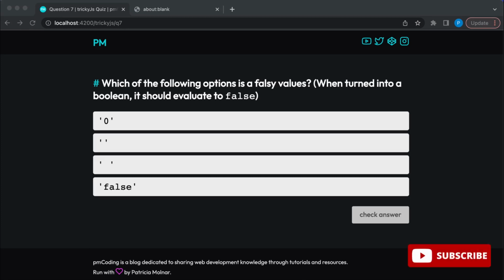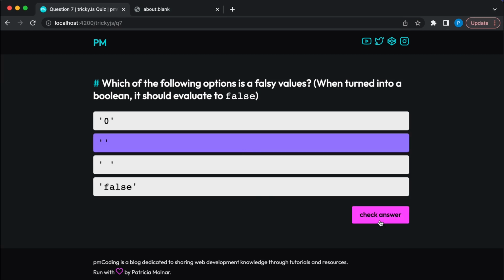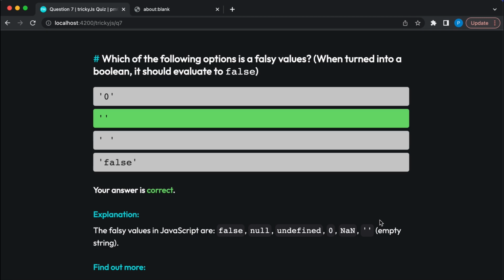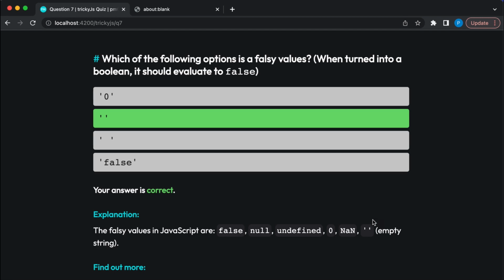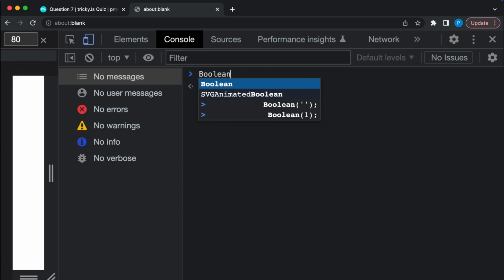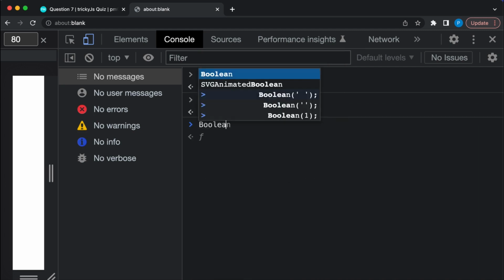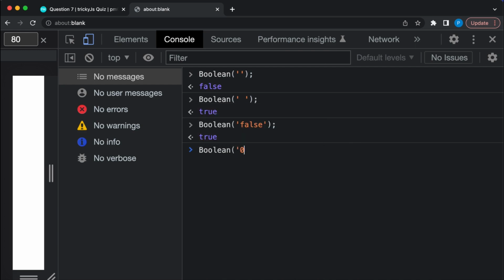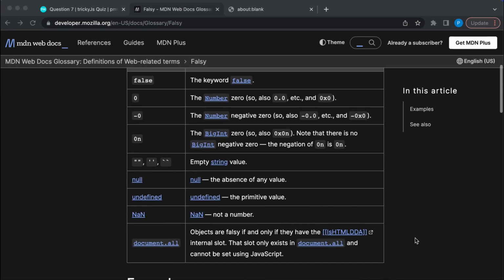07. Falsy Values in JavaScript - JavaScript Exercises & Solutions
In this JavaScript Exercises and Solutions tutorial, you learn what the falsy values in JavaScript are and how to check their Boolean value in the console of the browser.